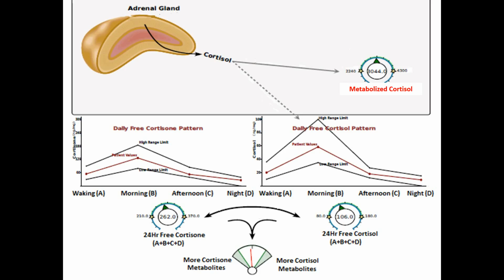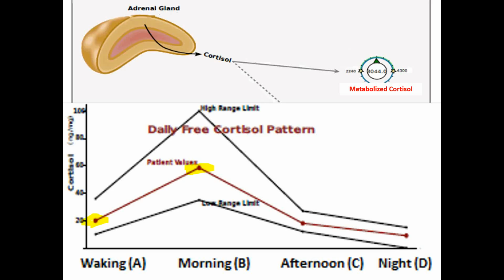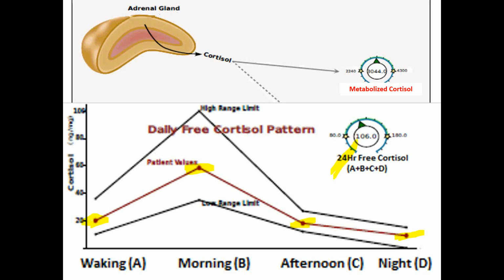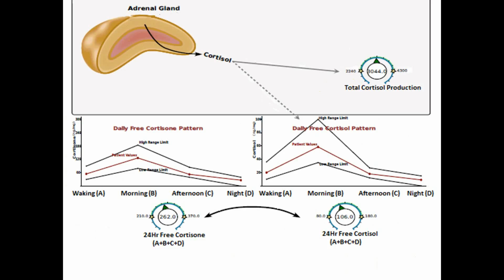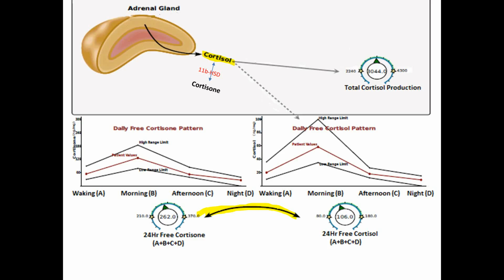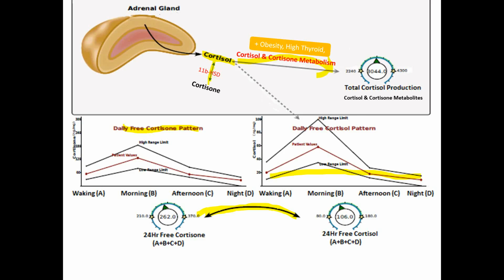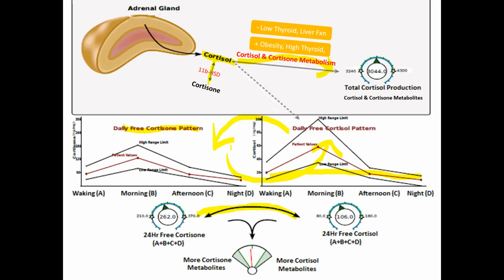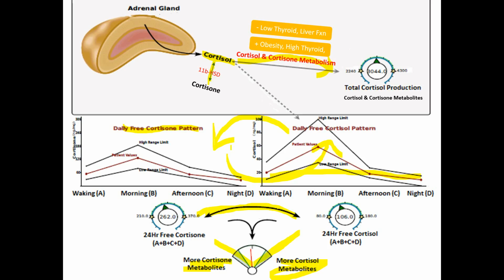Report tutorial cortisol 102 VL L